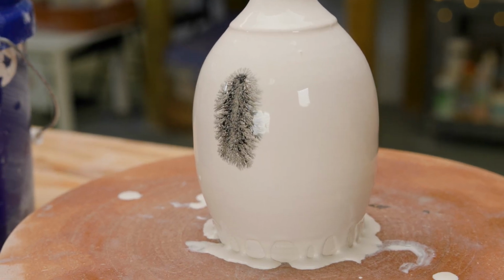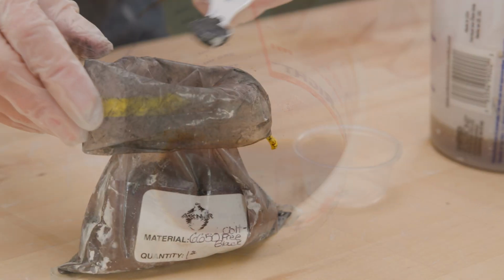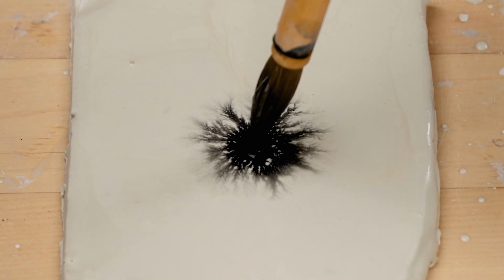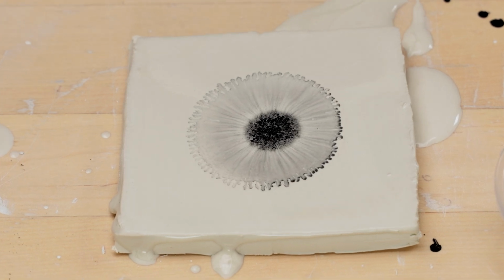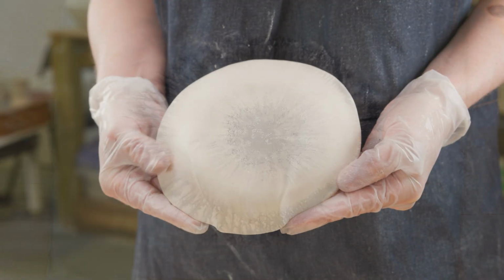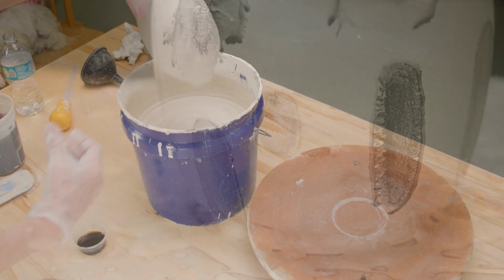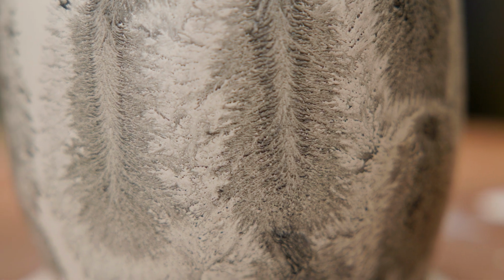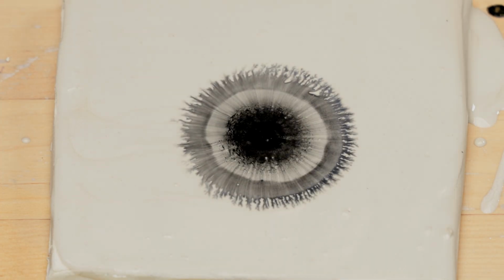My Best Tips for Easy Mocha Diffusion! - CAN I USE DIET COKE??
We've always said that 'things go better with Coke"...well, pottery is no exception, especially if you use it in making a cool Mocha Diffusion recipe! Ann shares several interesting Mocha Diffusion recipes and three projects that she will walk through. Enjoy friends!

Answers to questions we get all the time:
We typically bisque to Cone 04 and fire to Cone 5-6
Ann uses Standard English Porcelain no. 365 unless specified otherwise in the video

If you would like to learn how Ann paints with underglazes - check out her Video Workshop Series. These workshops are very detailed (typically 1.5 - 2 hours in length) where Ann provides step by step instruction and are designed to help potters take their work to new levels of craftsmanship and artistry.

If you would like to BECOME A MEMBER of the the LSP Research Facility team and earn a cool title that you can put on your resume, we invite you to hit the "SUPER THANKS" button or the "Buy Ann a Coffee" button to help us unite the world through pottery. We so appreciate how generous you have been - THANK YOU!!!

Links to some of the tools Ann uses:

Hand Extruder
Polymer Clay
Loop Carving Tool
Pottery Tott Aprons (Love These!)
Laser Level
Plastic Pastry Mat
Sugarbelle Icing Bottles
Needle Point Tracing Wheel
Banding Wheel I use
LINK TO ATOMIZER
Styrofoam Bowl Mold
Brushes Ann Uses
Xiem Tools X-Bevel Bevel Cutter for Pottery and Ceramics:
ProPlus Sponge
Best Red Ribs
Good Cheap level Tool

All of our music is LEGALLY LICENSED!